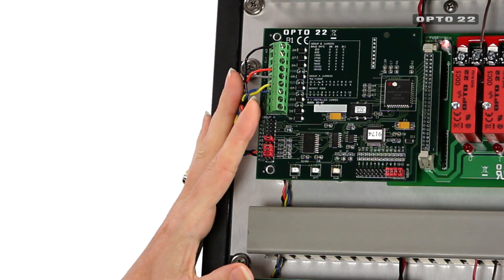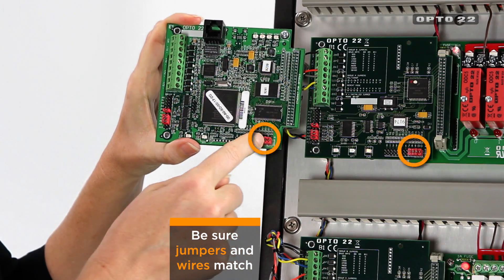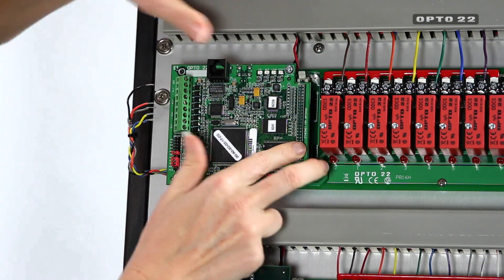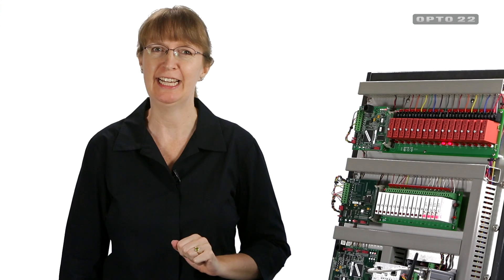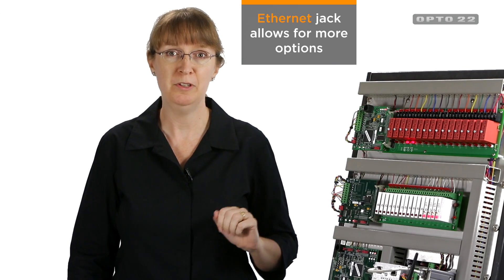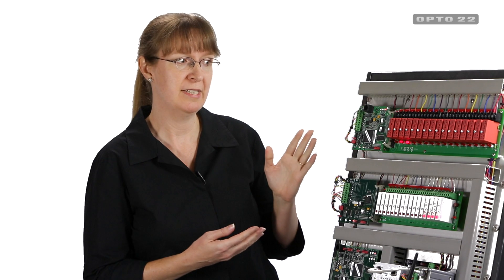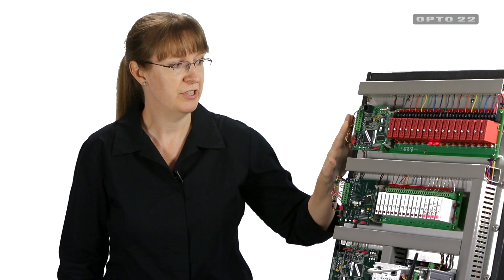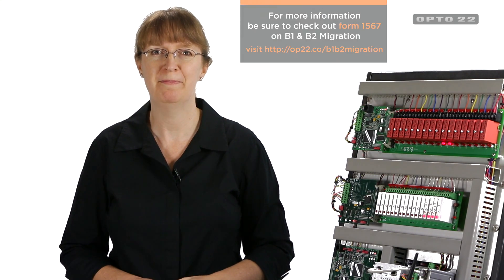B1 and B2 Brain Board Migration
Opto 22's B1 and B2 brain boards have provided processing and serial Optomux communication for digital I/O and analog I/O for many years. Now they've reached their end of life due to the unavailability of essential parts. But the E1 and E2 brain boards are drop-in replacements.

In this video Opto 22 Director of Training Mary St. John shows you how to replace B1s and B2s with E1s and E2s. Turn off power for your unit, make sure jumpers are set the same on the replacement boards, connect communication wires identically, and turn power back on.

E1s and E2s also give you new functionality. Because they have an Ethernet connector, they can also talk Optomux over Ethernet, as well as Modbus/TCP and OPC. Additionally, they can connect to the latest SNAP PAC controllers.

Opto 22 has been manufacturing reliable industrial automation products for 40 years. Our products are based on open standards, built by engineers, and manufactured and supported in the U.S.A. We continue to manufacture and support products as long as possible, and provide migration paths whenever a product must reach its end of life.